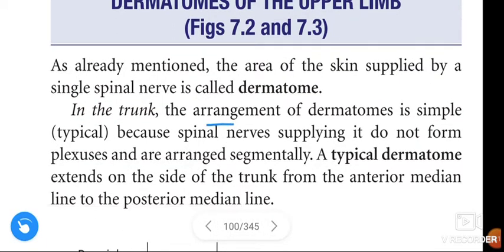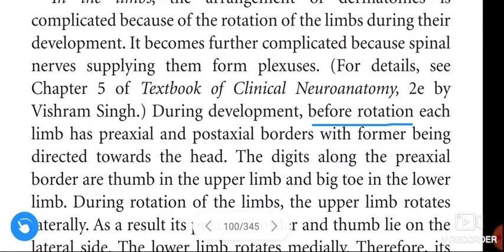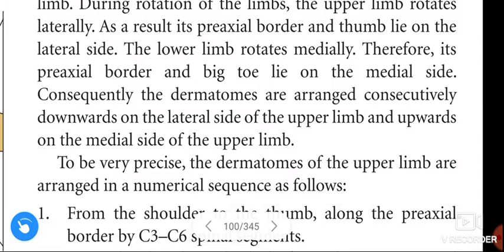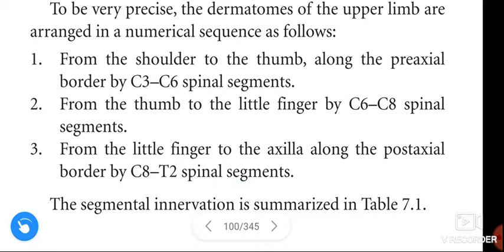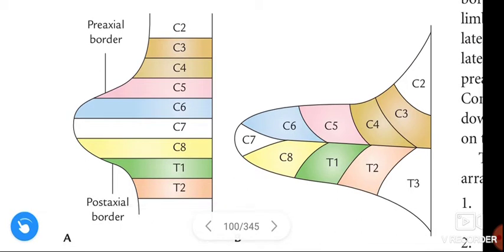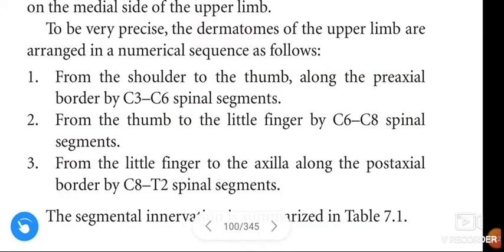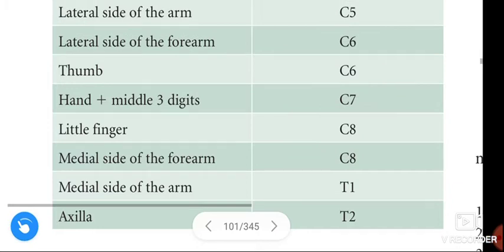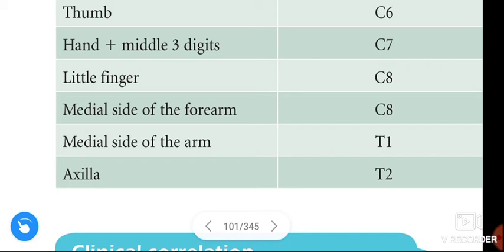dermatomes of the upper limb